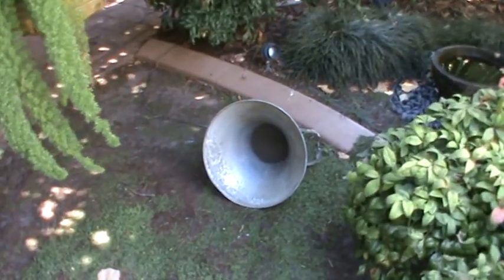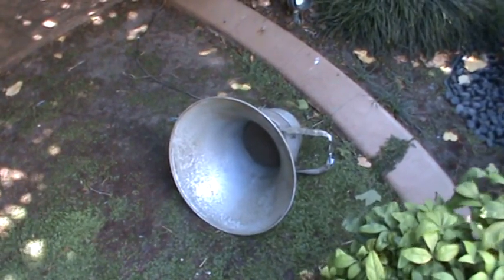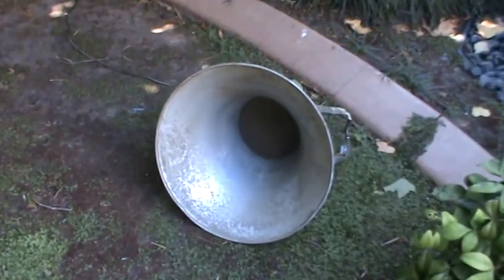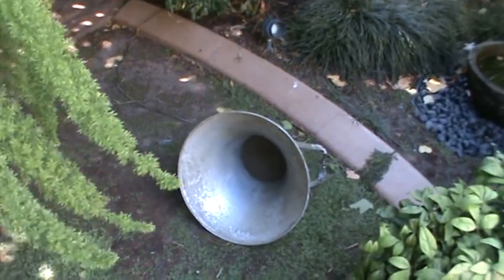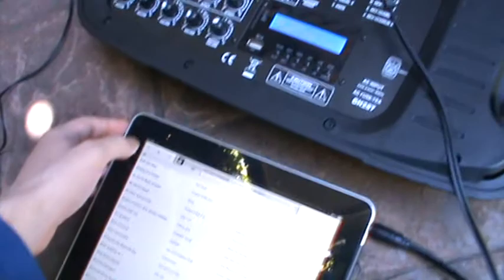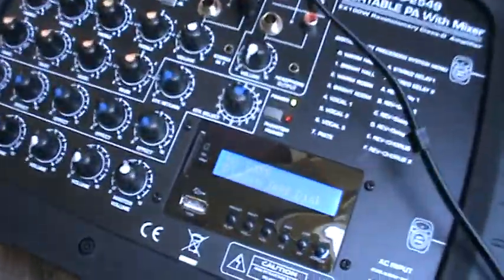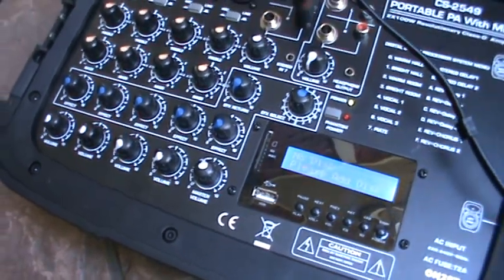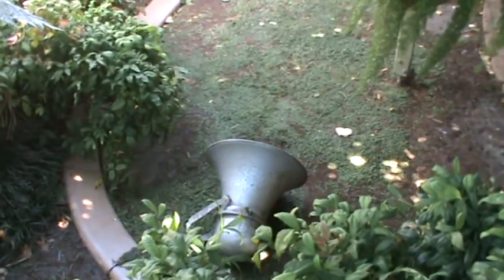1940's Vintage Horn Loudspeaker Outdoor Sound Test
An outdoor sound test of this late 1940's PA horn speaker from my collection. I picked this up from an old warehouse that was selling it off. Its sound quality is outstanding for its age and due to this unit not using reflex methods to project the sound, it produces a reasonable amount of low end frequencies that a normal horn speaker could not. As you can see, the housing has seen better days and needs and new bracket. Hopefully this unit will soon be fully restored.